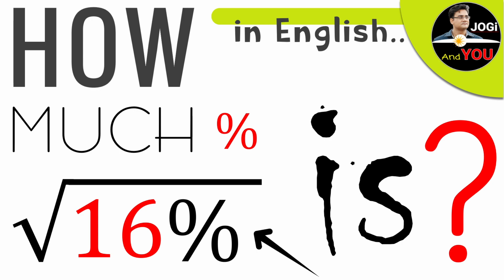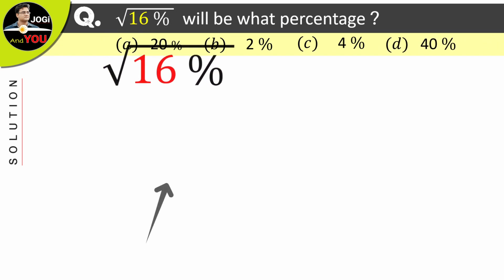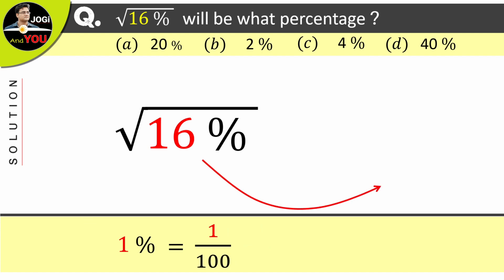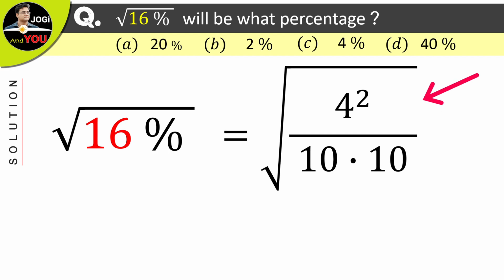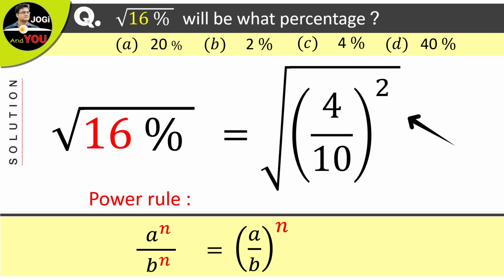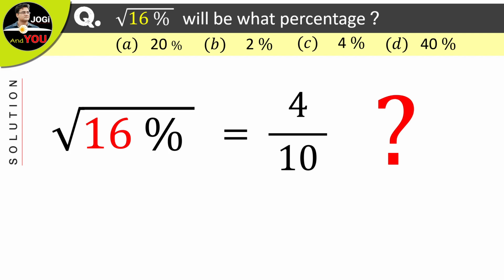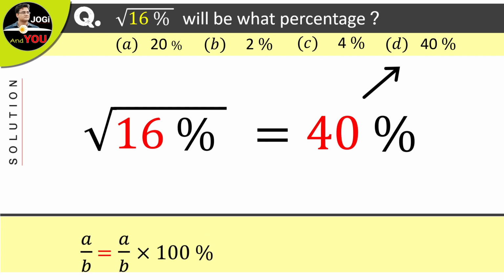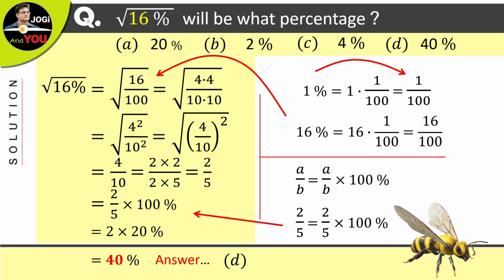How Much % √16% is? | Square Root of 16 Percentage | in English by Jogi And You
How Much % √16% is? | Square Root of 16 Percentage | by Jogi And You in English
● A few Topics Covered in this Video:
1. How to find the square root of 16 percent
2. How to find the square root of 16 with solution
3. Percentage questions
4. square root short trick
5. How to find the square root of complex numbers
6. How to find the square root of any number
7. Simplifying radicals
● MY Gears:-
Current Studio Headphone (Beyerdynamic DT 770 Pro)
Current Mobile (iQOO 7 5G, Storm Black)

Previous Headphone (AKG K371BT)
Previous Mobile

Current Mic (AKG Lyra)
Previous Mic (Blue Snowball iCE)
1st Mic (Boya BYM1)

7 Ports USB Hub 3.0
Monitor (LG UltraWide 29')
Laptop (ASUS TUF Gaming)
● About us :::
"Jogi and You Maths Tricks" is a place, where you can find different types of Questions and Solutions about Maths by 'Sir Jogendra Singh'. The vision of the "Jogi And You" team is to help students master life. Here you can learn different methods related to Mathematics. After that you can solve all, How to mathematics problems.